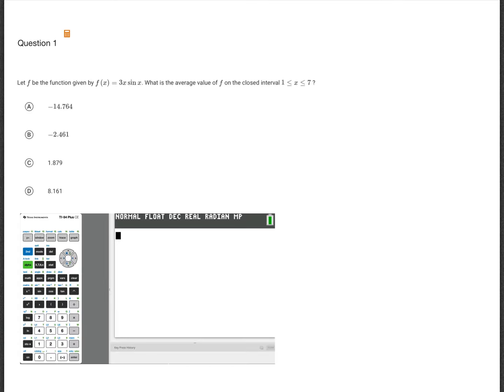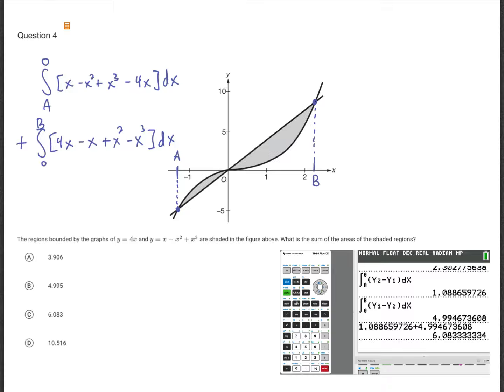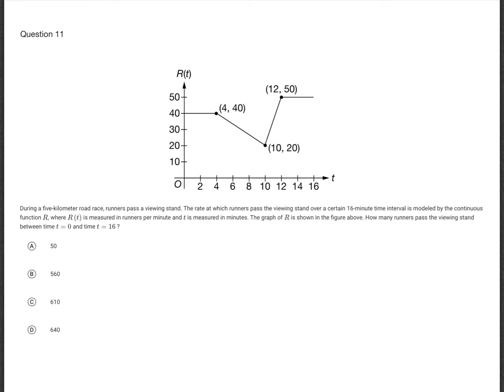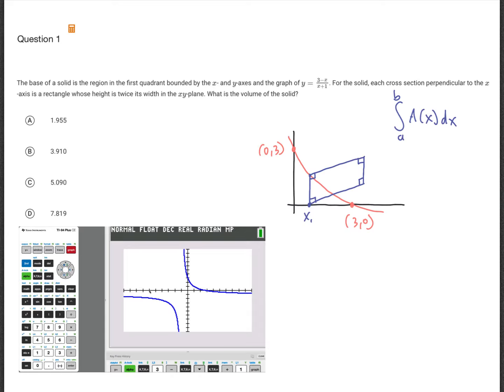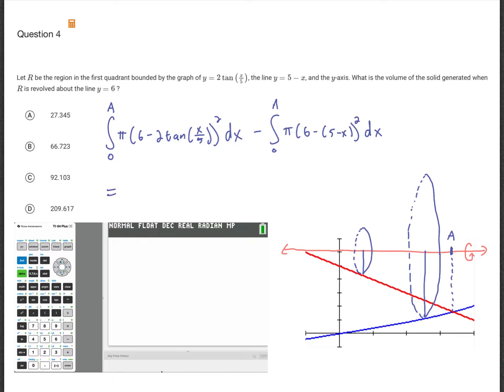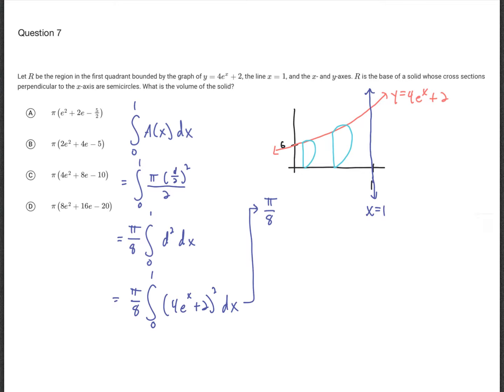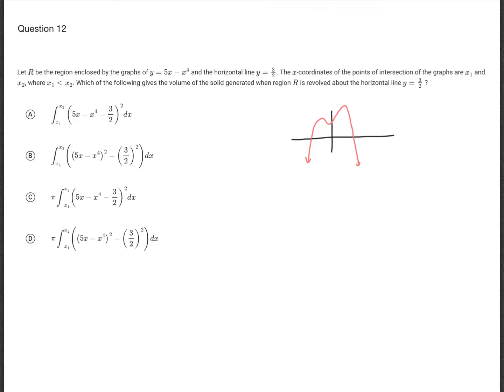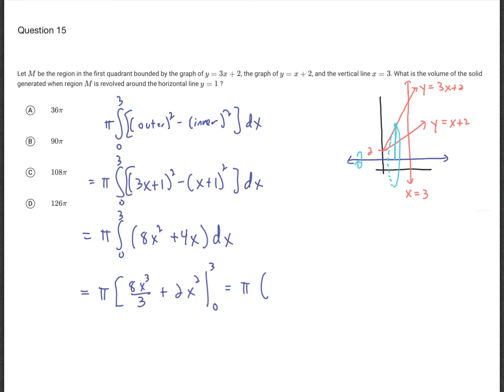AP Calculus AB - Unit 8 Progress Check - MCQs (parts A & B)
00:00:00 Part A, #1
00:02:39 Part A, #2
00:05:21 Part A, #3
00:13:53 Part A, #4
00:23:28 Part A, #5
00:26:12 Part A, #6
00:29:16 Part A, #7
00:32:55 Part A, #8
00:37:26 Part A, #9
00:40:47 Part A, #10
00:43:21 Part A, #11
00:46:54 Part A, #12
00:50:36 Part A, #13
00:55:12 Part A, #14
00:57:10 Part A, #15
01:00:44 Part B, #1
01:08:17 Part B, #2
01:12:37 Part B, #3
01:20:14 Part B, #4
01:31:24 Part B, #5
01:36:34 Part B, #6
01:43:02 Part B, #7
01:51:40 Part B, #8
01:57:27 Part B, #9
02:01:04 Part B, #10
02:04:46 Part B, #11
02:08:41 Part B, #12
02:14:03 Part B, #13
02:20:23 Part B, #14
02:25:57 Part B, #15